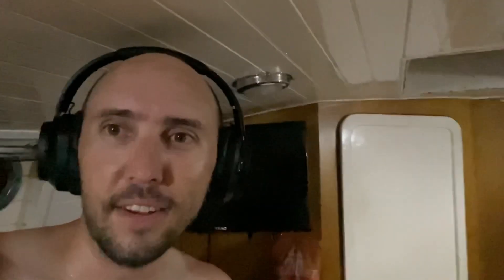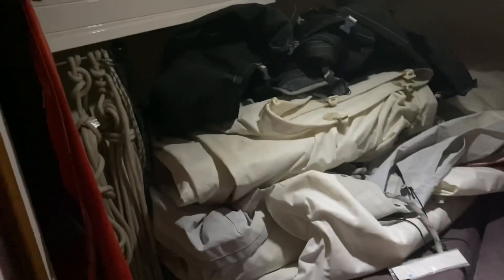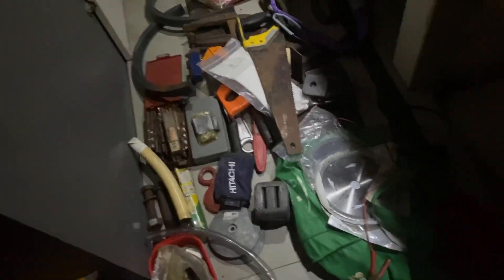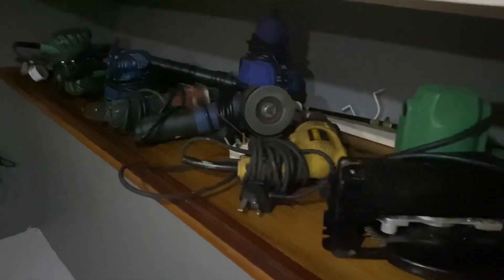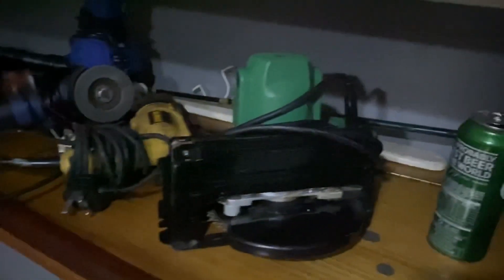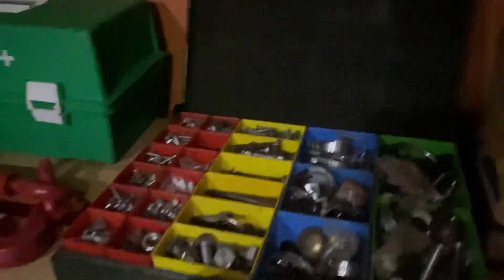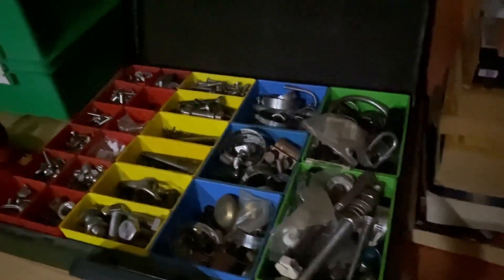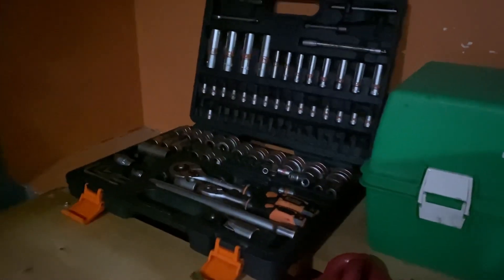Zephyr - New boat buy day 1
Just bought a boat.  Taking inventory to find out what I’ve just forked out my hard earned cash for.